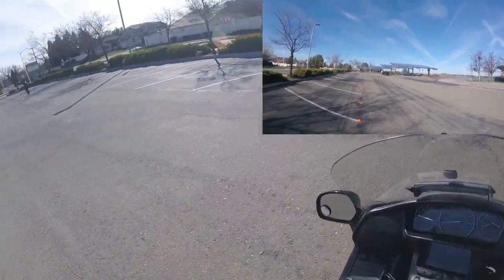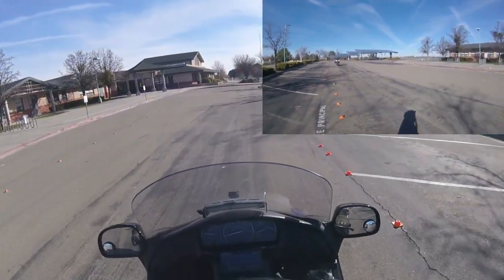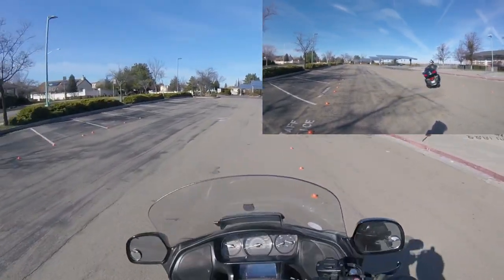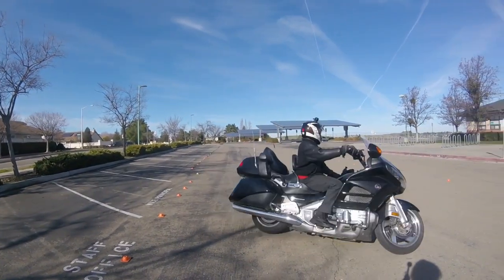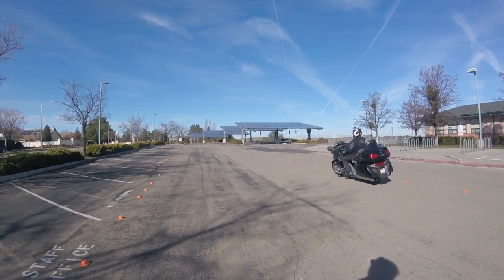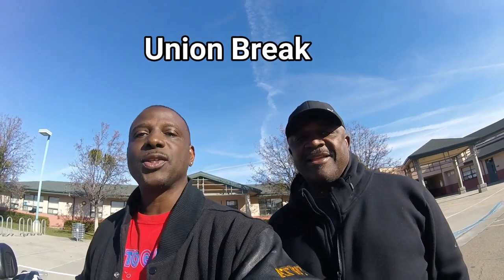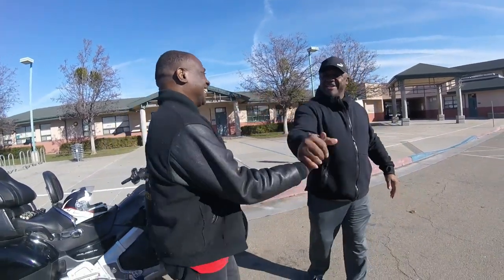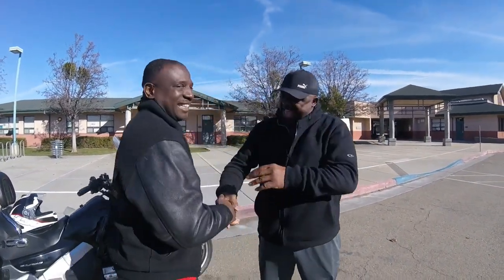Decreasing Motorcycle U Turns | Easy set up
Decreasing Motorcycle U Turns

The most feared motorcycle maneuver seems to be U-Turns.
Here is a simple U turn practice pattern to use, when space is limited.
Just set up three different sizes and continue until you can complete each one.
This can be set up with very little cones or just use chalk to mark your measurements.